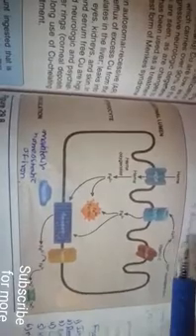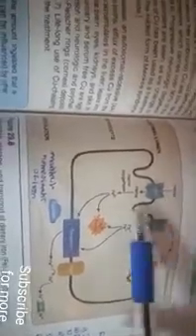ABSORPTION , TRANSPORT AND STORAGE OF IRON (Explained with diagram)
*Different forms of Fe
*Absorption  and storage
*transporters of Fe